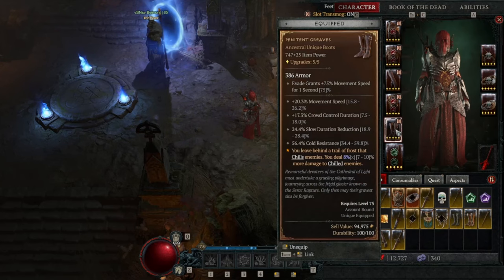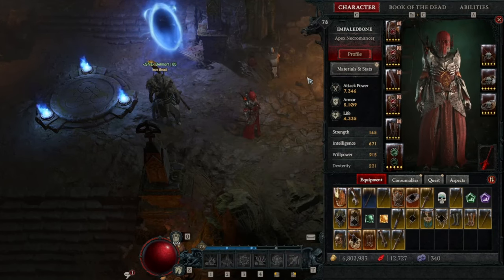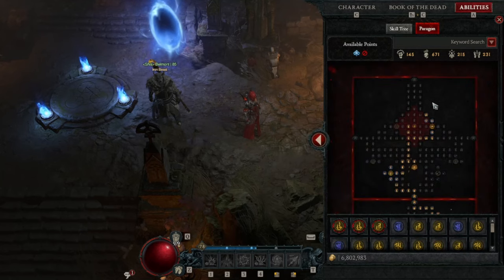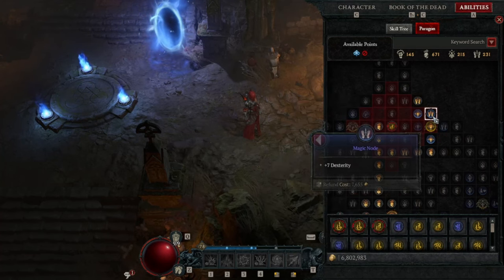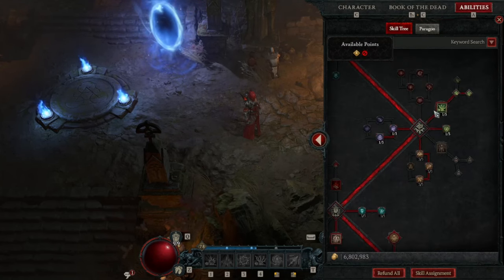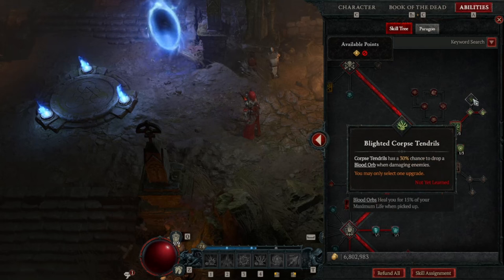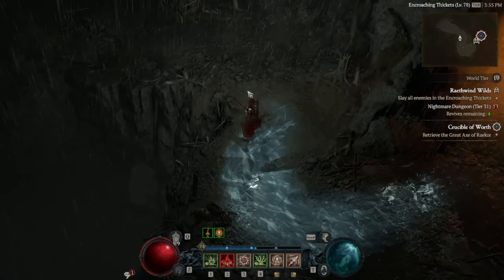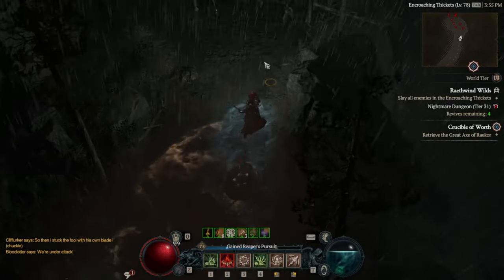OP Bone Spear Necro! Diablo 4! Nightmare Tier Dungeon Level 31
Bone Spear Necro Game play! Trail to see how the Diablo 4 content goes on the channel!